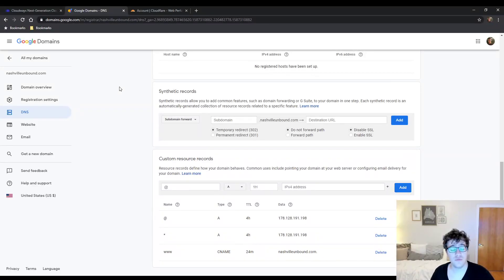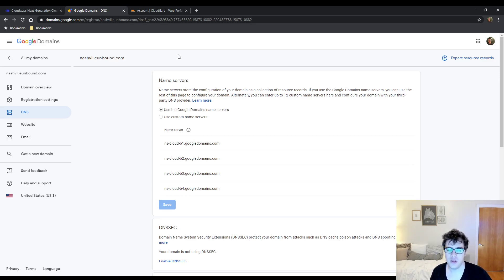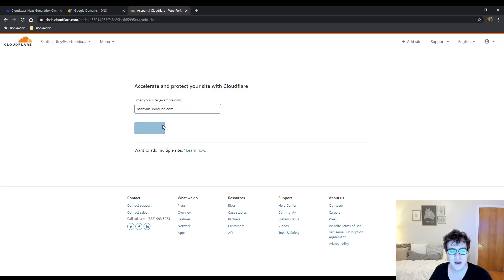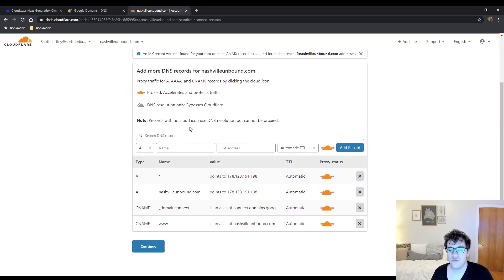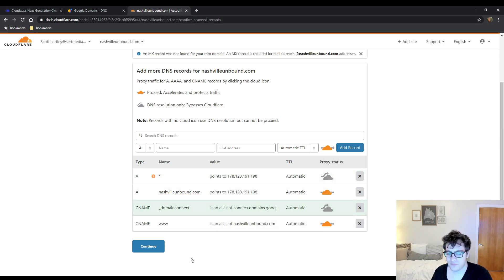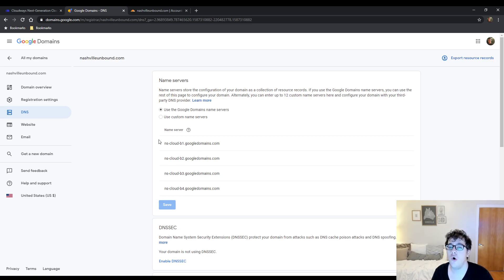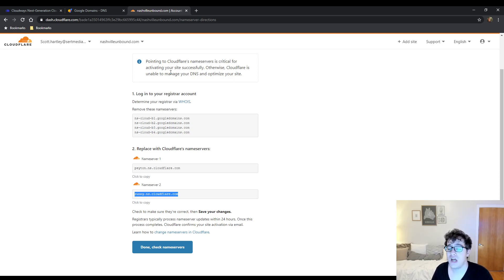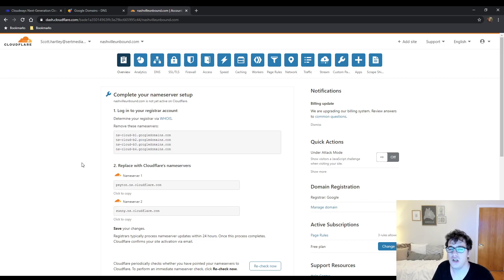How To Point Your Domain To CloudFlare - CloudFlare Install Tutorial - Point NS Records CloudFlare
Setting up CloudFlare is difficult in this video I show you how to add a domain to CloudFlare by pointing your NS records to their service. You need to make sure you have access to both a CloudFlare account and the domain registrar as you're updating the authoritative DNS.

You can't set up CloudFlare without changing the nameservers unless your host specifically sets it up!